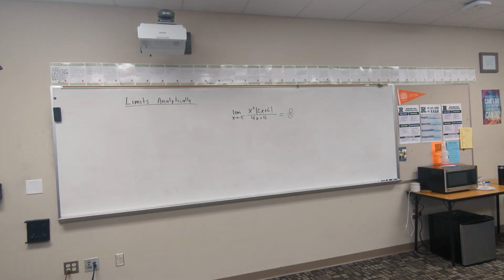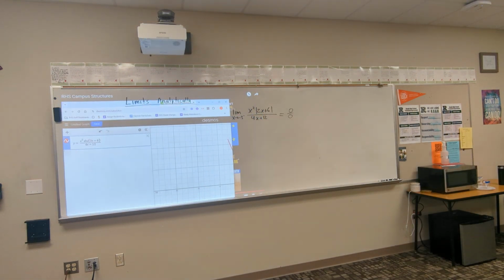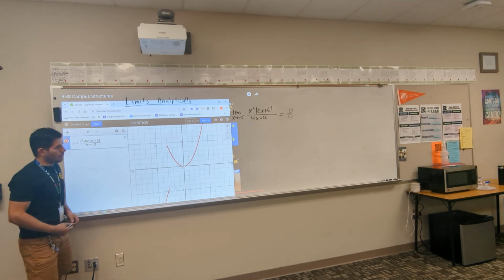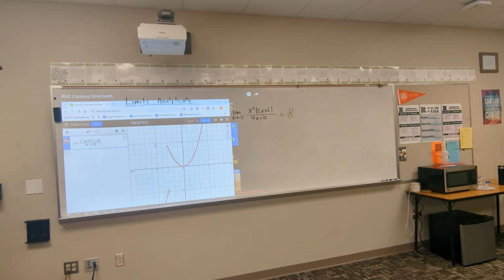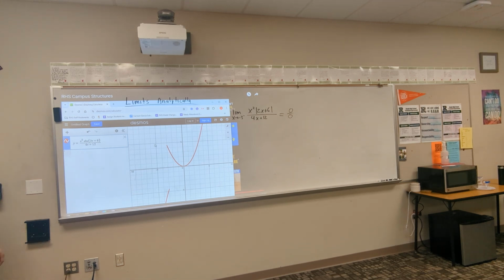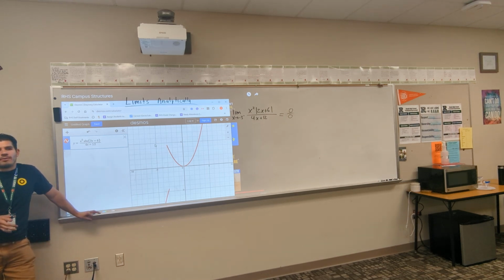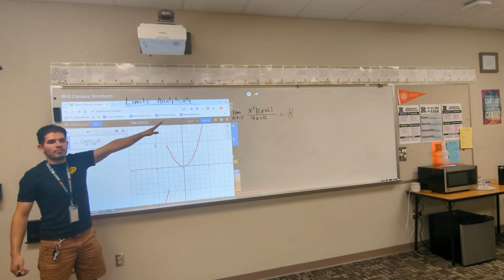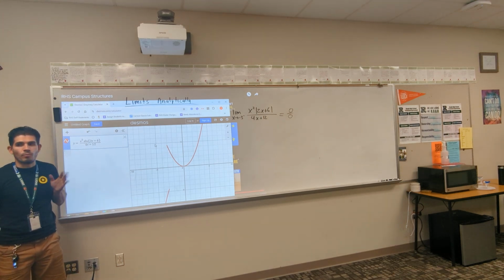Limits involving absolute value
This video explores the technique needed to solve limits involving absolute value functions.